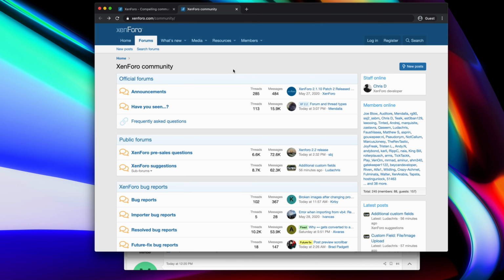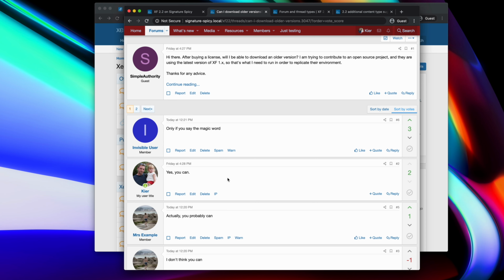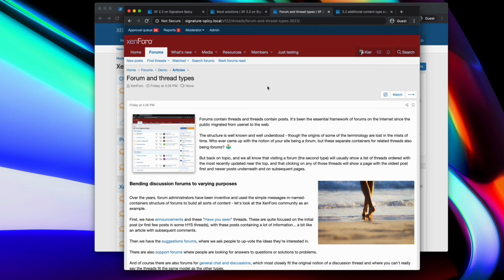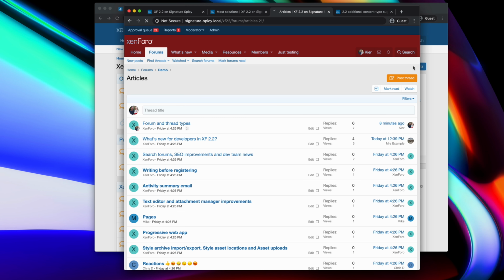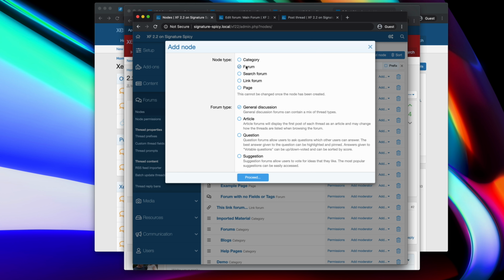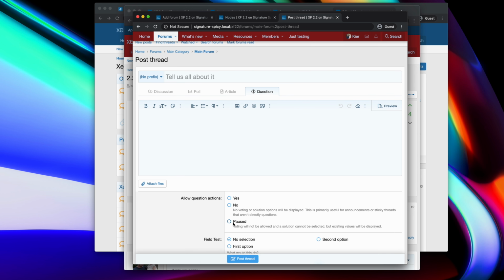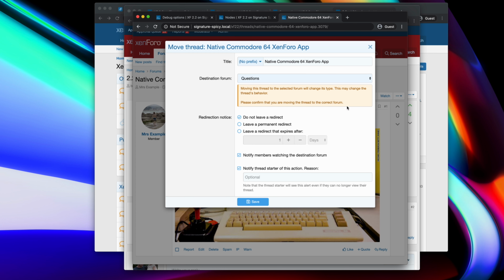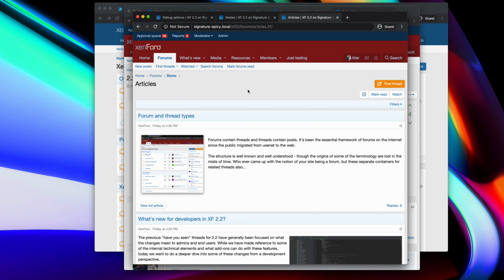XenForo 2.2 tl;dr - Forum & Thread Types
Discussion forums have outgrown themselves and now is the time to introduce formal structures for questions, suggestions and articles and special containers for each. XenForo 2.2 leads the way.